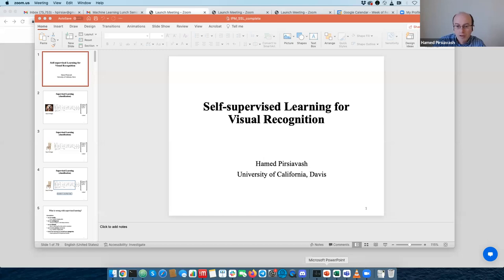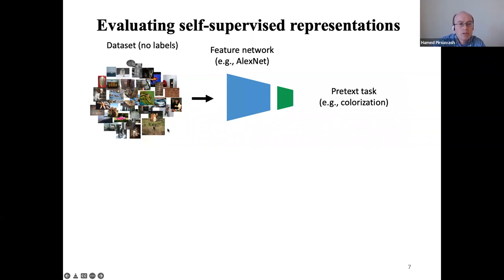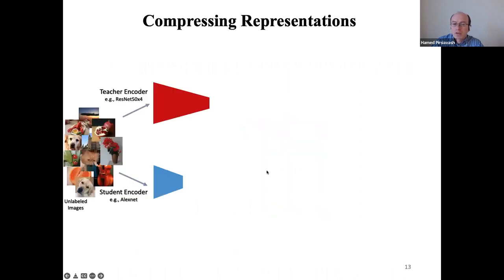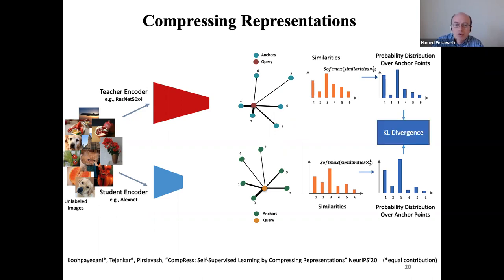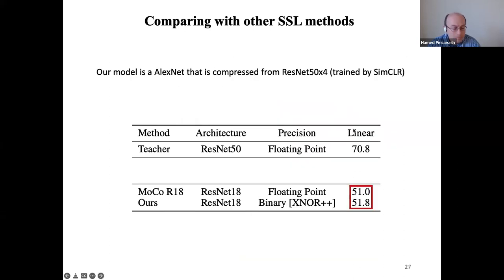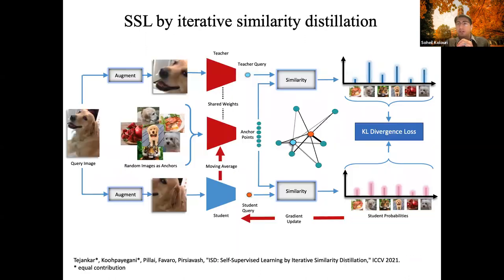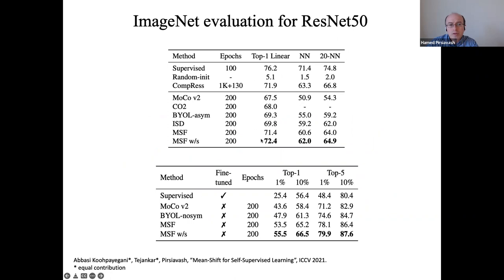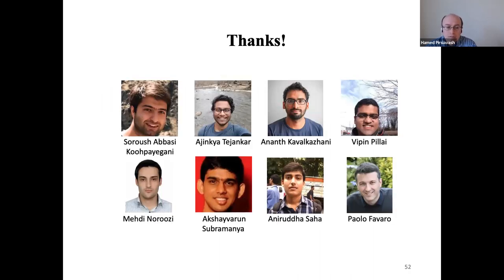Self-Supervised Learning for Visual Recognition- Hamed Pirsiavash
Abstract: We are interested in learning visual representations that are
discriminative for semantic image understanding tasks such as object classification, detection, and segmentation in images/videos. A common approach to obtain such features is to use supervised learning. However, this requires manual annotation of images, which is costly, ambiguous, and prone to errors. In contrast, selfsupervised feature learning methods exploiting unlabeled data can be more scalable and flexible. I will present some of our recent efforts in this direction. More specifically, I will talk about our recent work on using similarity between a random set of images to learn better visual representations and to compress selfsupervised features from deeper models to smaller ones.

Speaker Bio: Hamed Pirsiavash is an associate professor at the University of California, Davis. Prior to this, he was an associate professor at the University of Maryland Baltimore County and a postdoctoral research associate at MIT. He obtained his Ph.D. at the University of California, Irvine. He does research in the intersection of computer vision and machine learning. More specifically, he is interested in selfsupervised representation learning and the adversarial robustness of deep models.